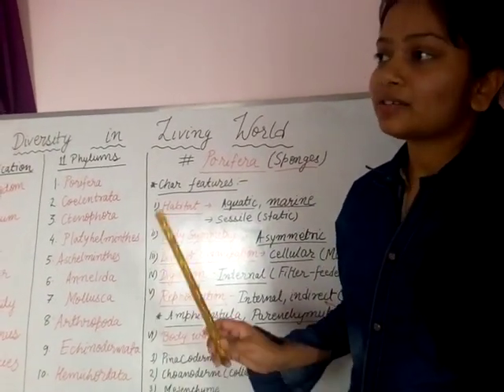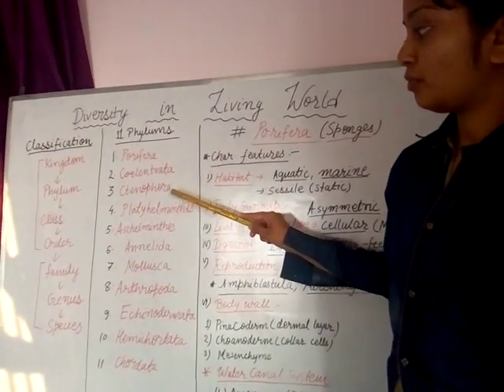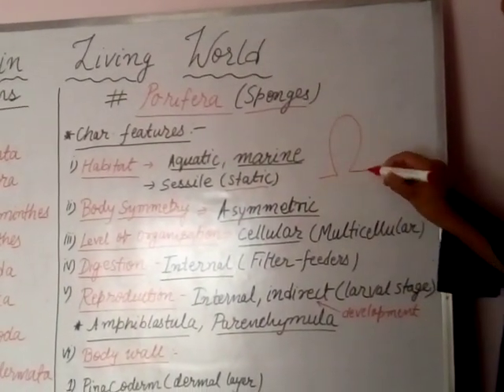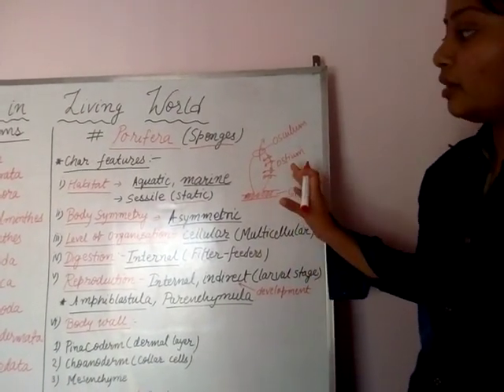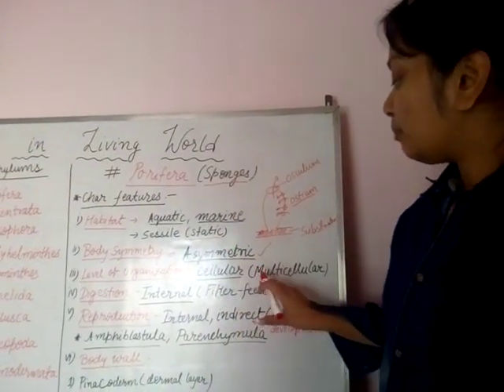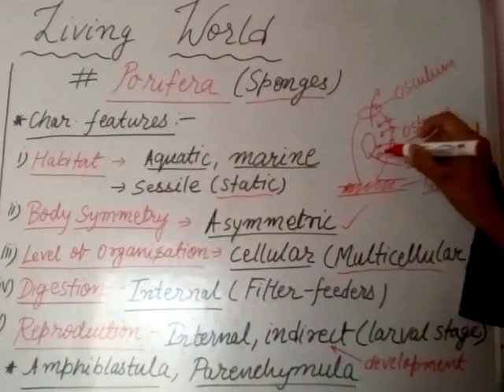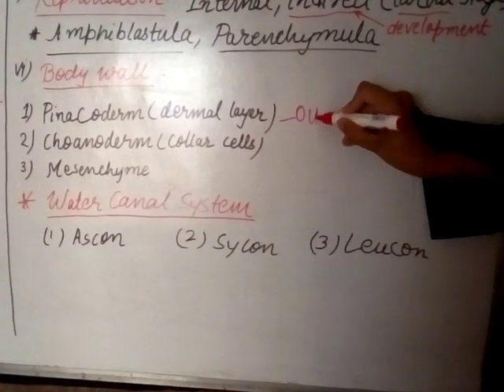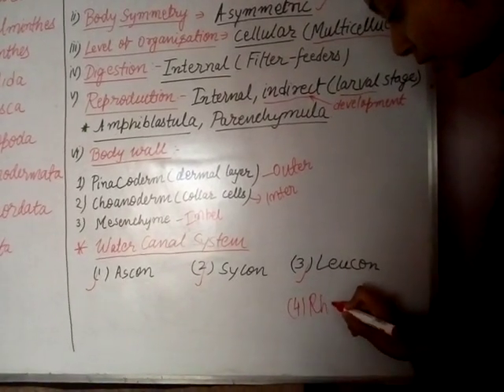Basic description about Phylum Porifera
Phylum Porifera is the 1stly evolved Phylum
in Animal kingdom.
Students in biology stream will be finding it EASY to recall during their exam, as briefly it has been described in this video.

Please ask questions if you have any doubts, I solve USA students questions, I will be happy to help you all.

Warm regards,
Mini